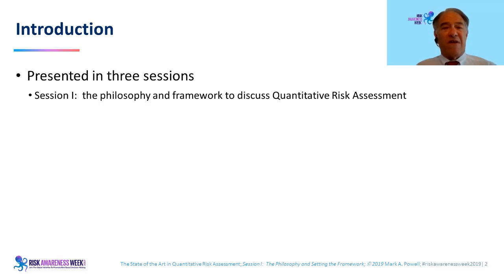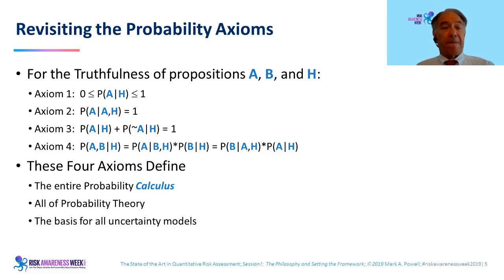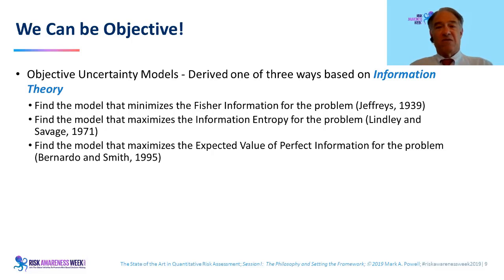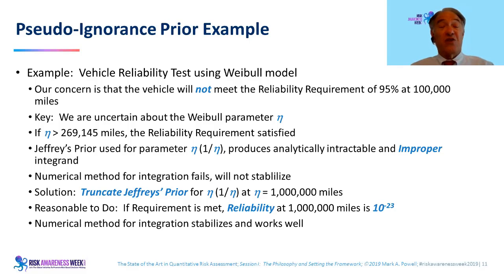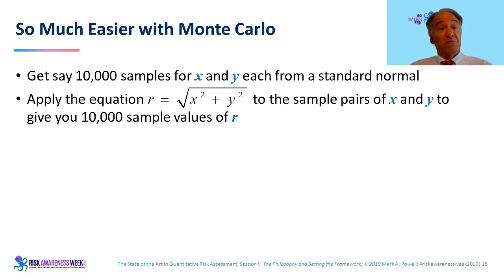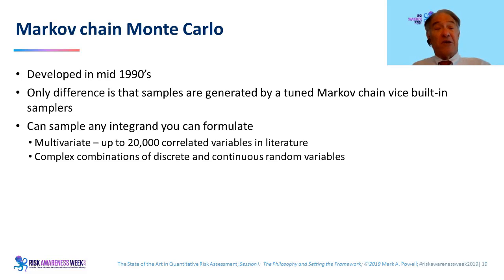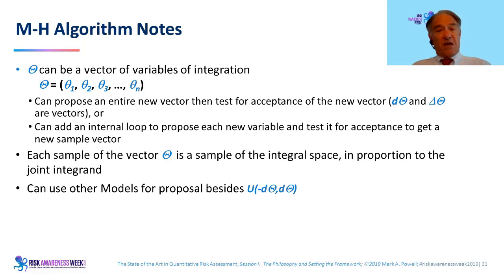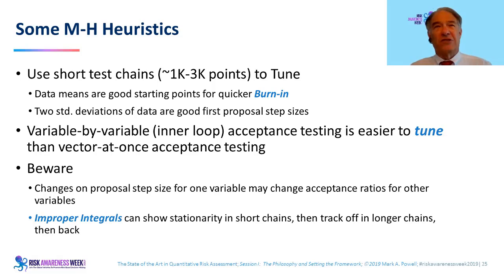RAW2019: Mark Powell - The Thinking, The Math, The Coding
Watch some of the best ideas in risk and decision making at the Risk Management Awareness week, streaming now One of the primary reasons given for not attempting to perform a State of the Art Quantitative Risk Assessment is that they are hard to do. No doubt, a State of the Art Quantitative Risk Assessment for a problem that deserves it does require some thinking, and as a result will require some math, and because every risk problem is unique, some unique coding. None of these is beyond anyone who should be working in the field, and we will in this session dispel those reasons for not performing a State of the Art Quantitative Risk Assessment. Plus, one advancement that we will discuss eliminates the source of many decision-making pitfalls, the application of decision maker values in the thinking, math, and code far too early in the process. This early application of decision maker values almost always happens due to using guesses. This advancement allows optimally objective, guess-free, quantitative risk assessments, to which the decision maker can then properly apply their values and make truly optimal decisions. (Sneak peak: we will also show how a State of the Art Quantitative Risk Assessment can be quicker, faster and much, much cheaper than a qualitative risk assessment.) Enhance your company's risk management practices and improve the quality of your board's decision making with our advanced risk governance course, which covers everything from traditional risk management elements to advanced risk oversight and includes practical case studies and additional resources to strengthen your board's oversight.